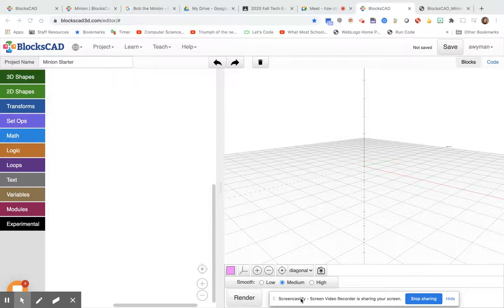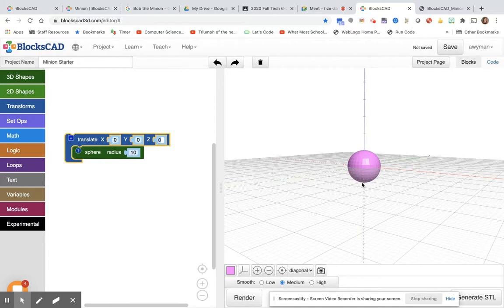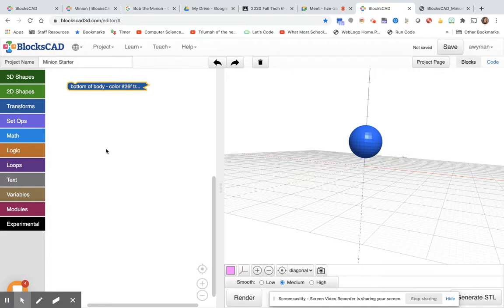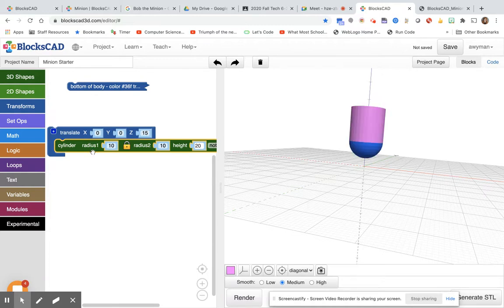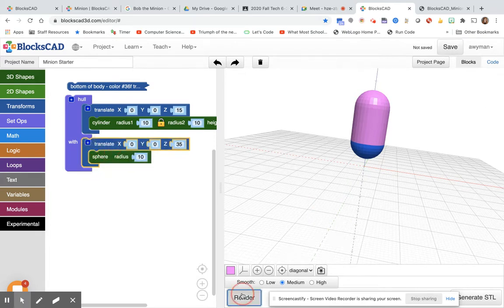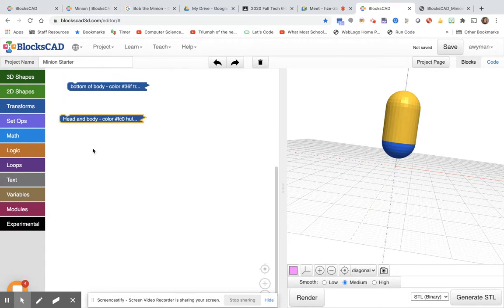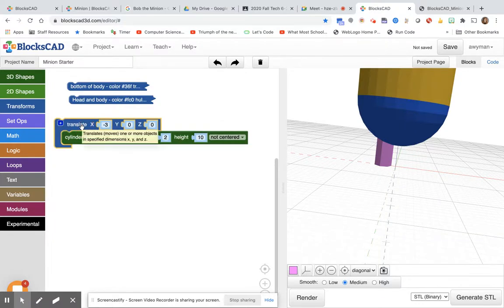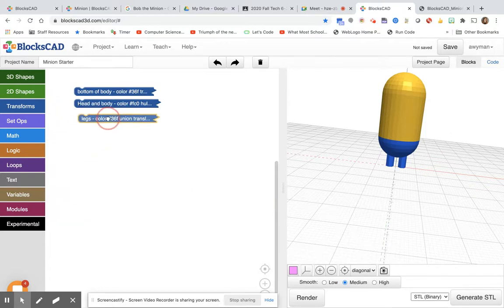Start a Minion in BlocksCAD